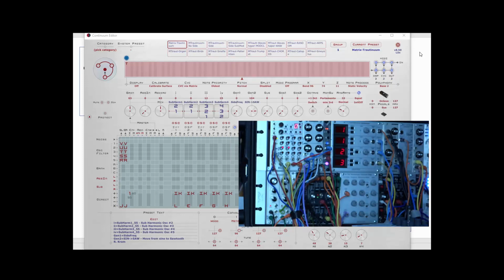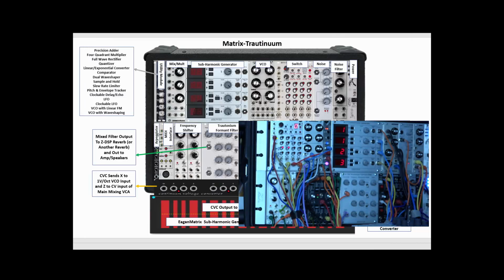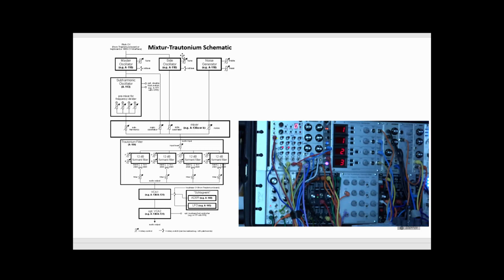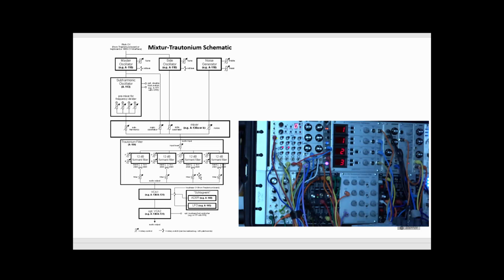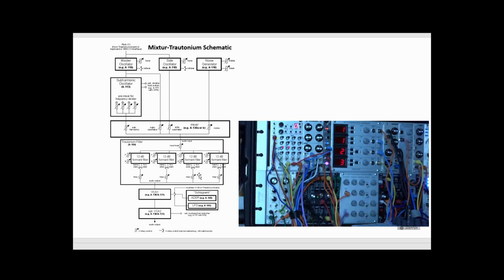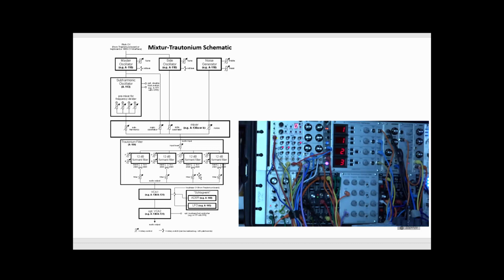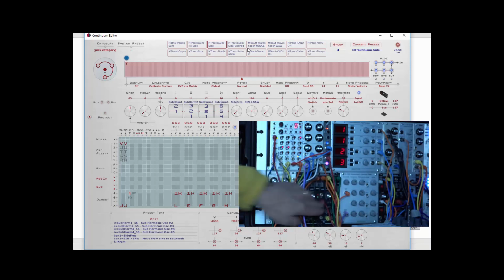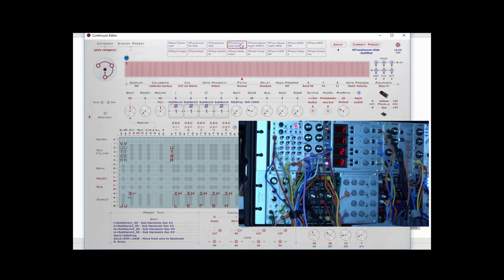Matrix Trautinuum Intro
Emulation of a Mixtur-Trautonium using both Haken Continuum EaganMatrix Presets developed expressly for this purpose and a Eurorack-based Mixtur-Trautonium recreation primarily based on Doepfer's Subharmonic Generator and Trautonium Formant Filter (in addition to other modules required to incorporate the basic components of the Mixtur-Trautonium created by Oskar Sala). Continuum sounds are played on the lower half of the fingerboard and Eurorack on the upper half - allowing a two manual Trautonium recreation that can play two monophonic manuals in polyphony.
Sorry - note I keep saying "Triangle" wave when I meant "Sawtooth" for output from Doepfer SubHarmonic Generator.